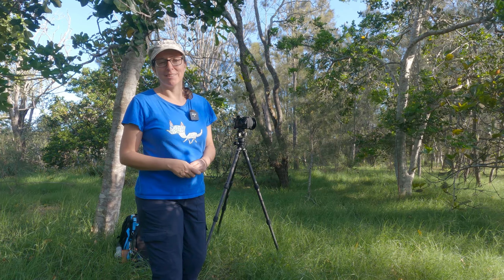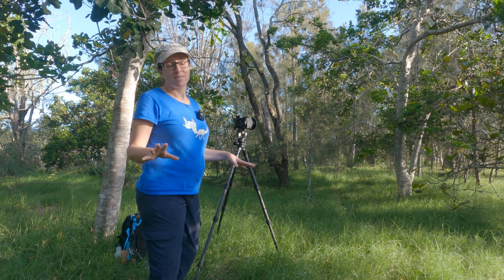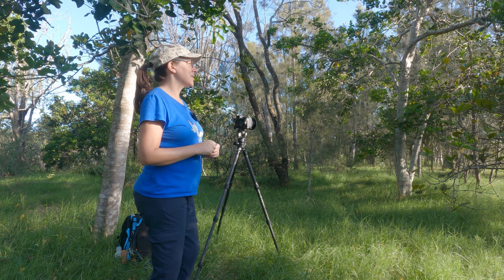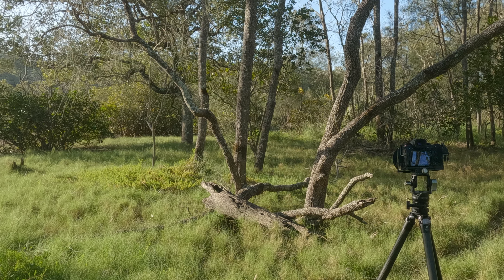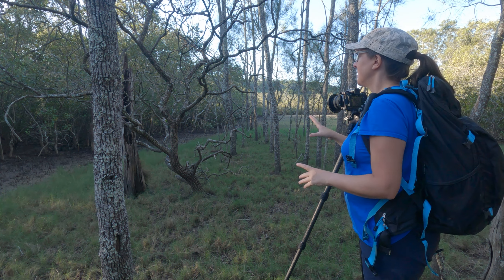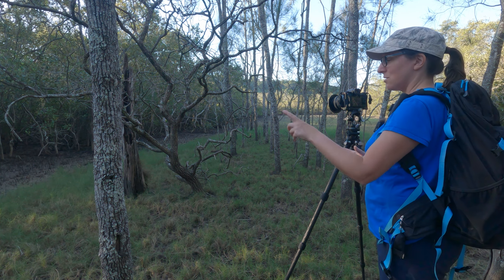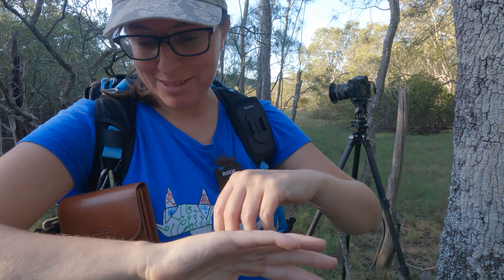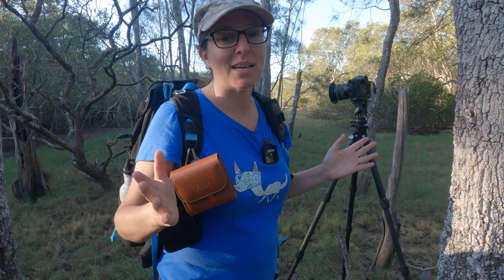A challenging day of landscape photography...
A lovely afternoon in some woods and then a landscape photographer's descent into madness...

MY GEAR
Panasonic Lumix S5
Panasonic 20-60mm
Panasonic 70-300mm
Panasonic 50mm f1.8
Leofoto LS-284C tripod with LH-30 head
Leofoto MP-284C Monopod
F-Stop Kashmir UL backpack with F-Stop Medium Slope ICU
Kase Wolverine Magnetic Circular Filters - Professional Kit

MUSIC
Danny Lapthorne "Alba"
Danny Lapthorne "Rocks & Sky"
Danny Lapthorne "Deireadh"